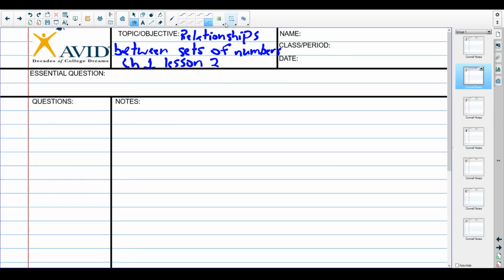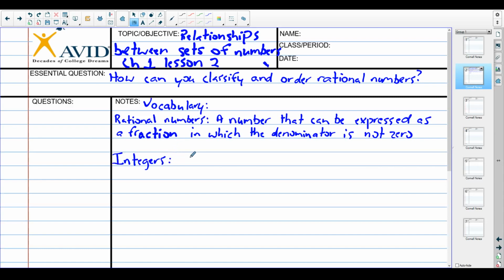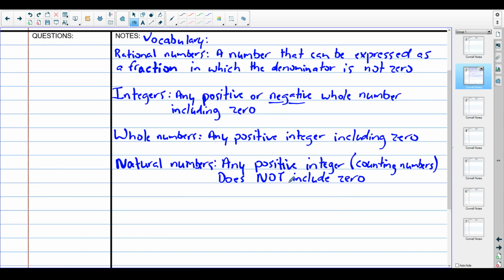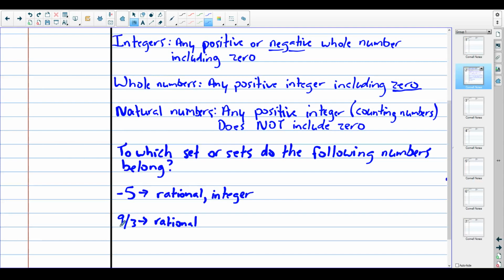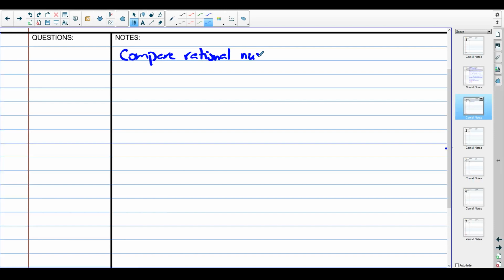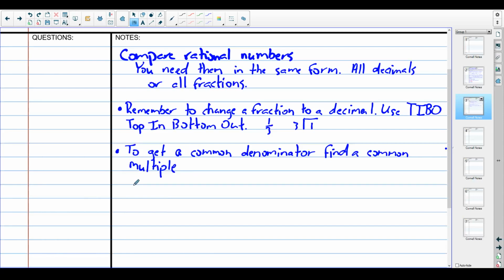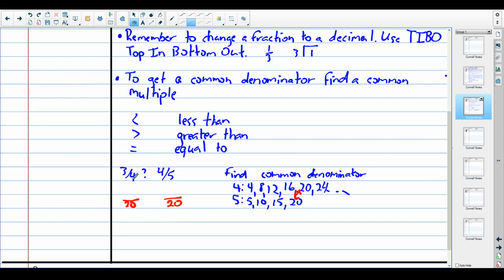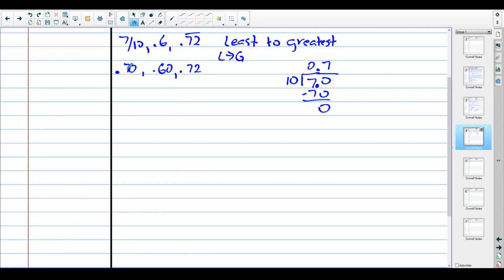Notes for 7th Grade Chapter 1-2 Sets of real numbers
Worth the time to watch.
if you need to print out some cornell note paper follow this